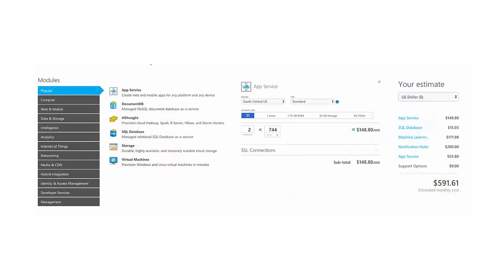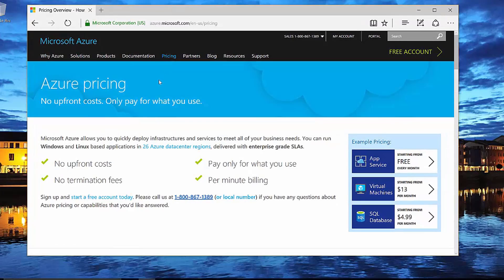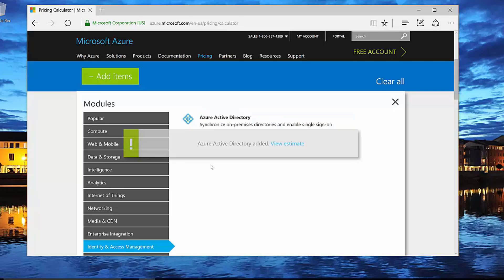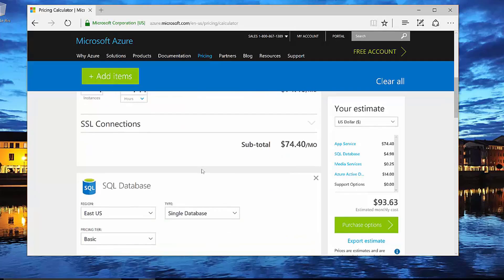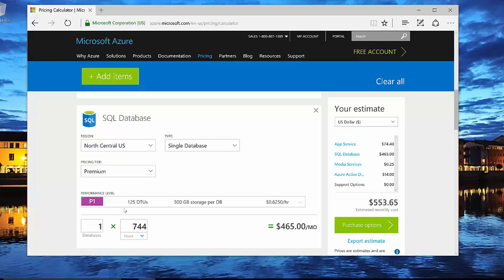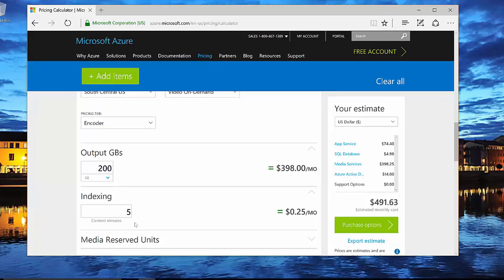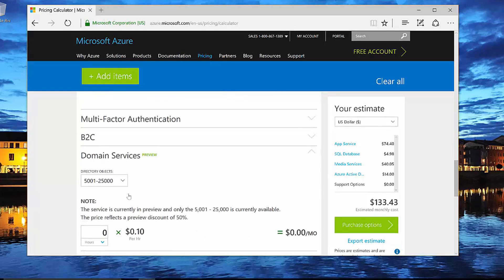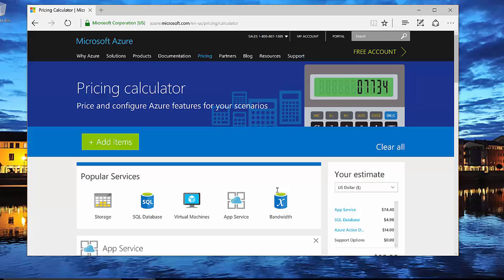[AZR101] Explore the Azure pricing calculator